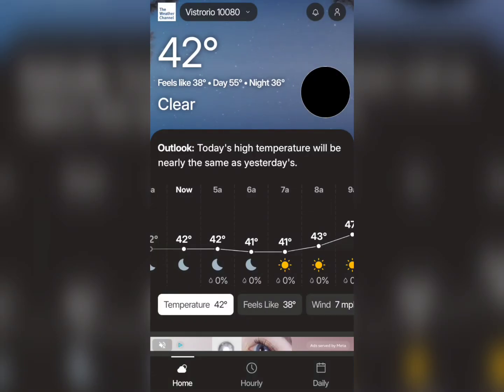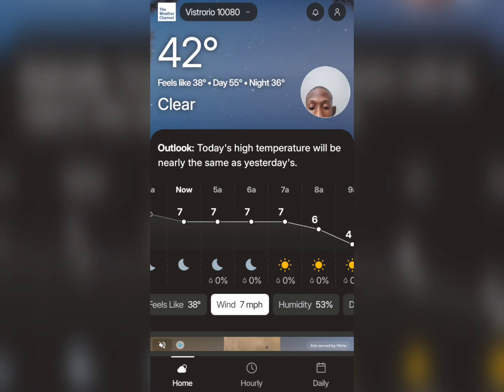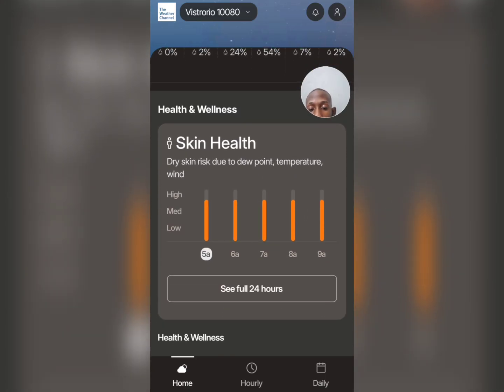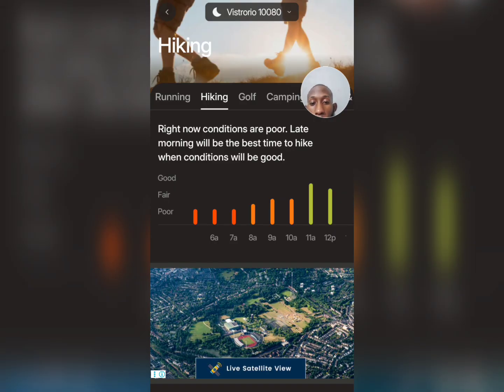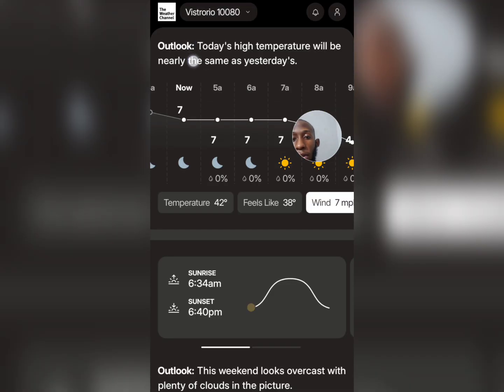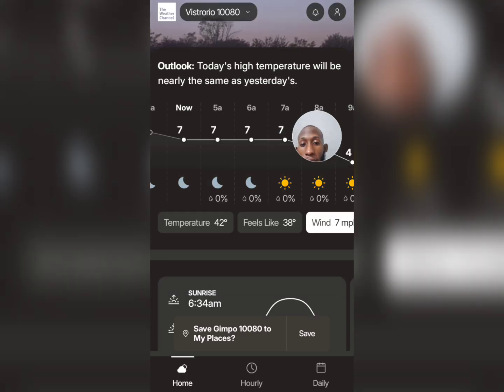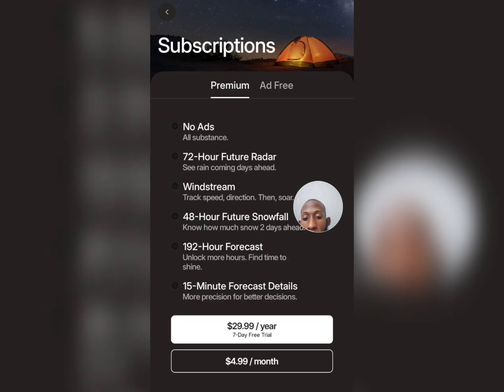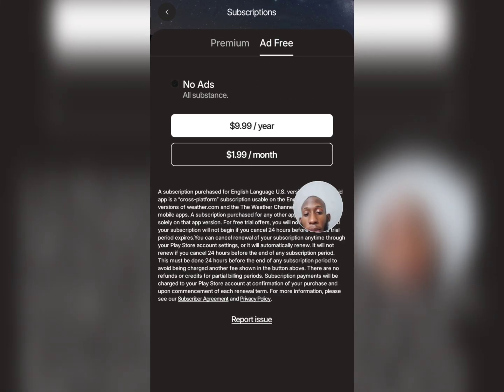Your complete Weather Channel tutorial